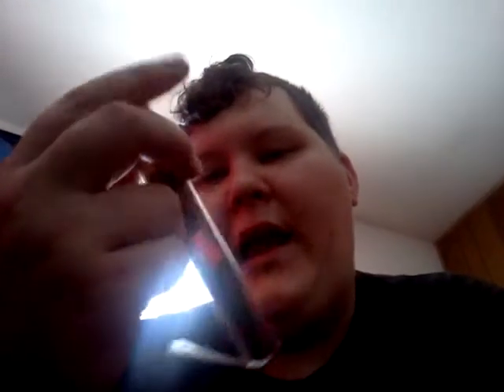Soex bubble gum